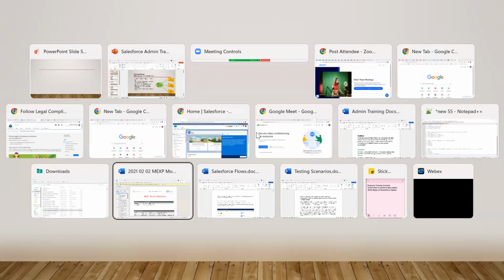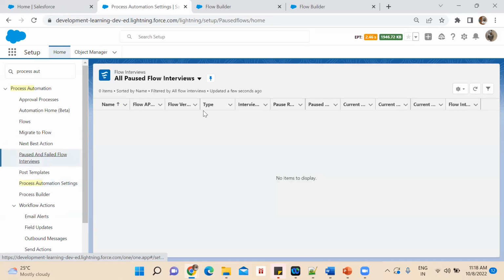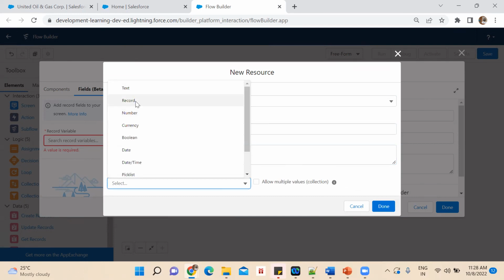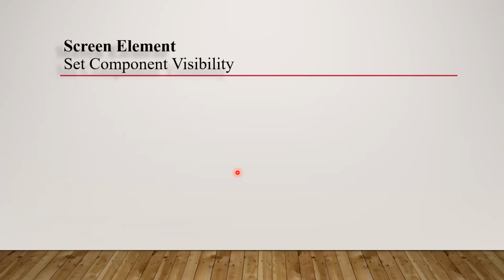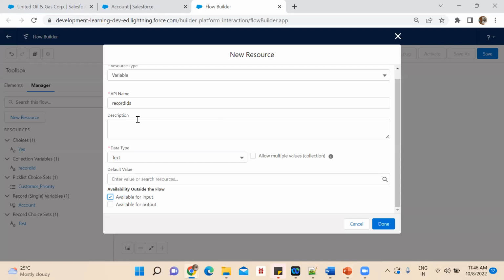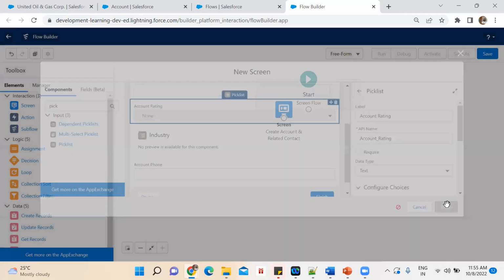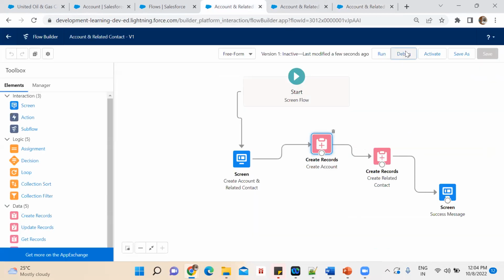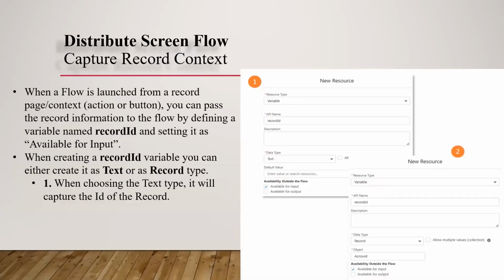Unboxing Screen Flow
Topic:   Unboxing Screen Flow
Date and Time: Saturday, 8th October'22, 11:00 AM to 12:00 PM IST

Speaker: Aman Tiwari

Aman Tiwari is a 3X Salesforce Certified Salesforce Developer at LTI. He is also a Blogger @pantherschools